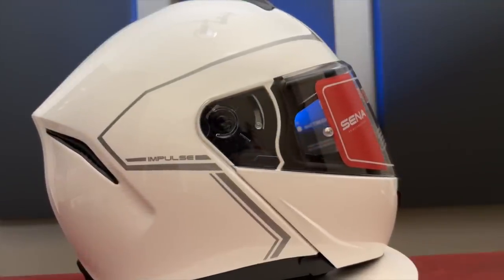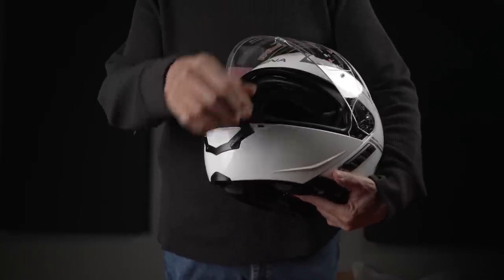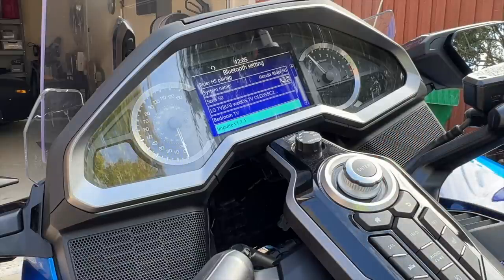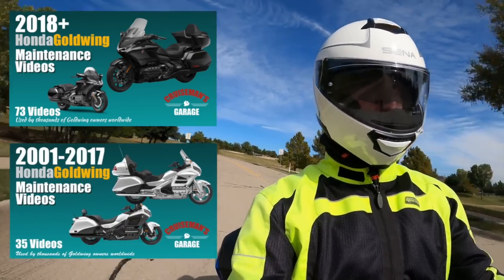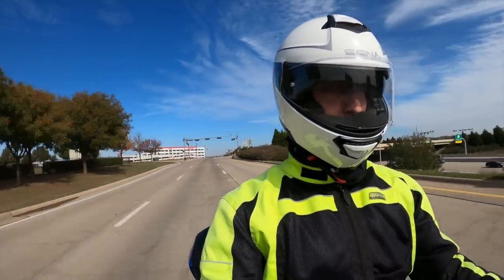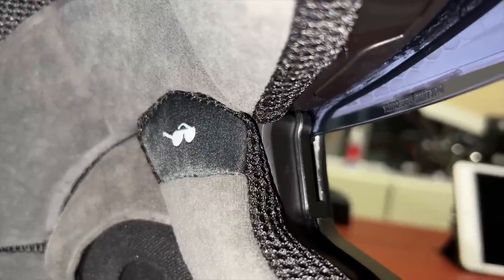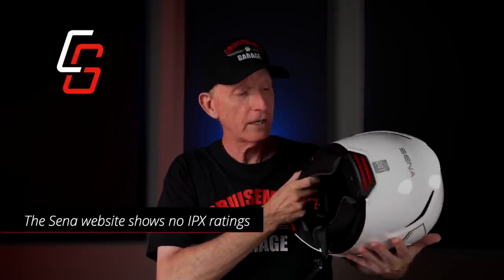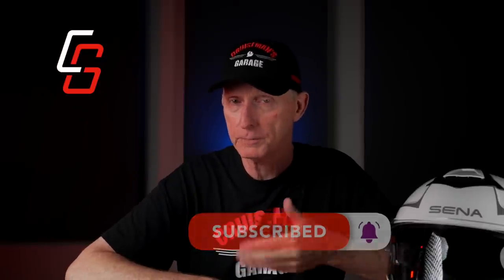Sena Impulse Modular Helmet With Mesh Communications | Cruiseman's Reviews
I check out the Sena Impulse modular helmet which includes Sena's revolutionary mesh communications technology.